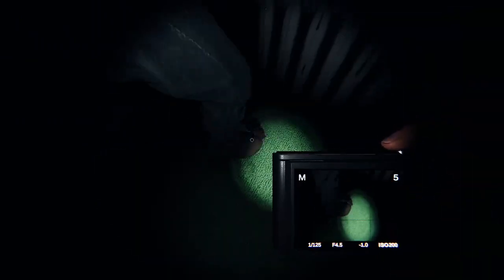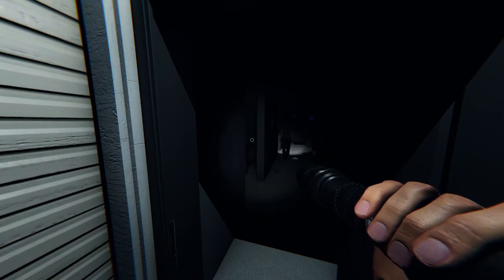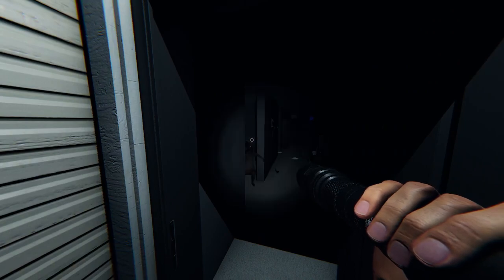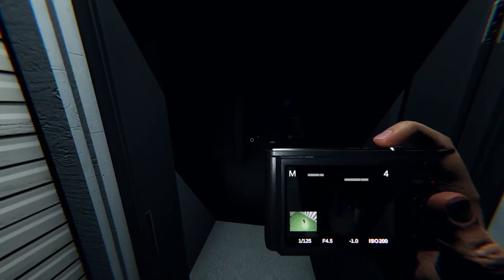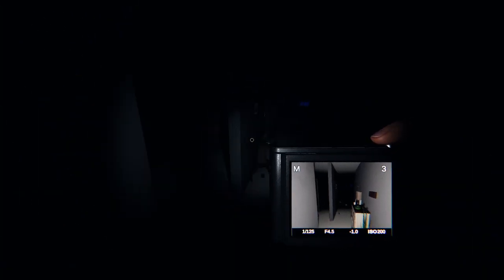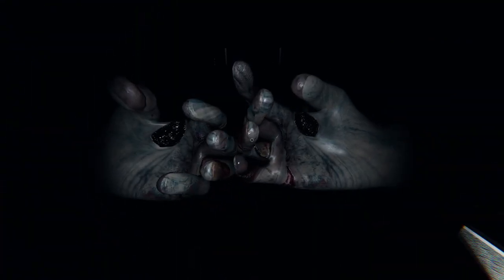Evil Baby Wants My Soul!! (Phasmophobia)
I end up getting killed by a baby in Phasmophobia!!